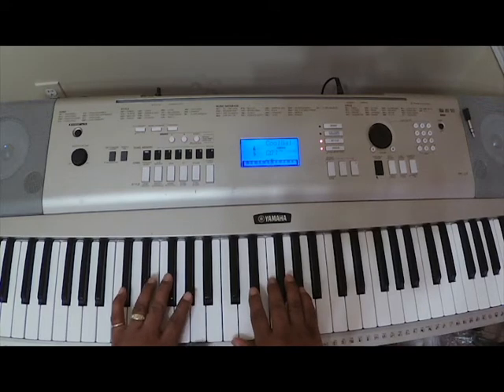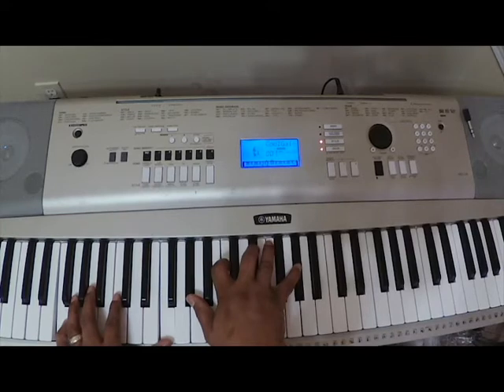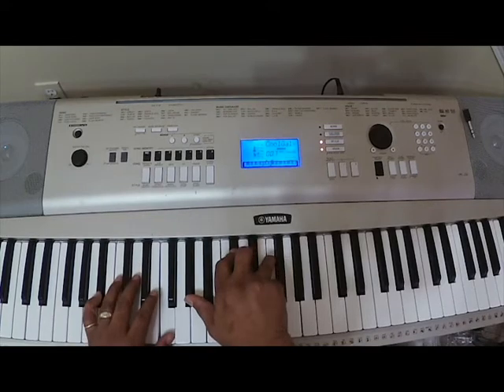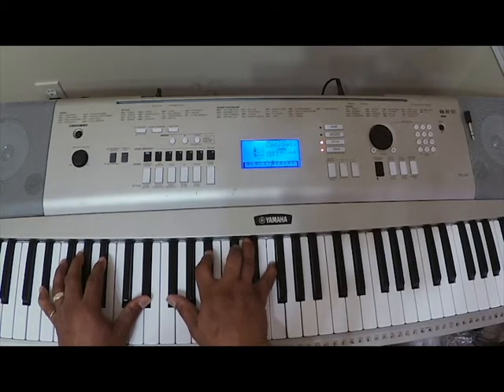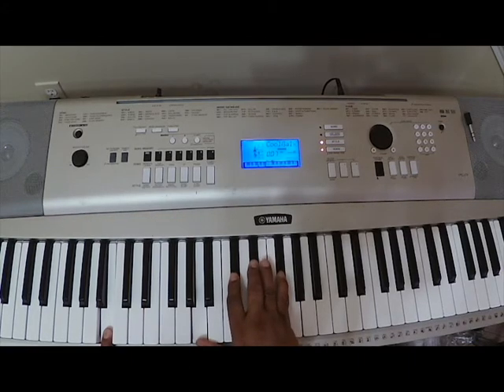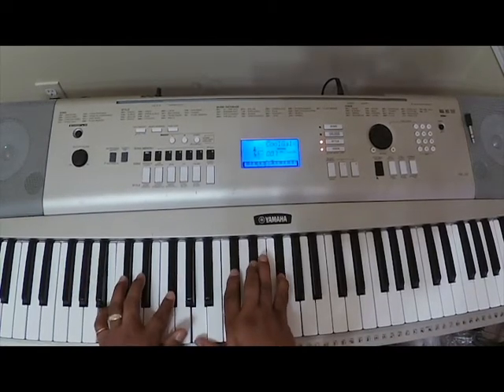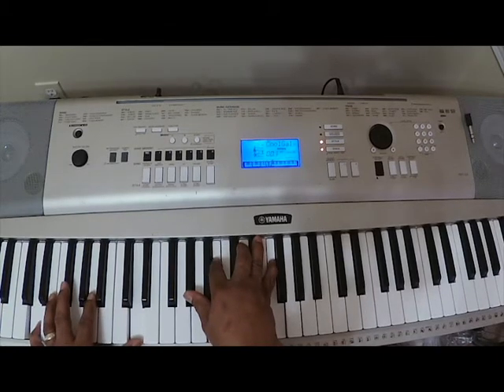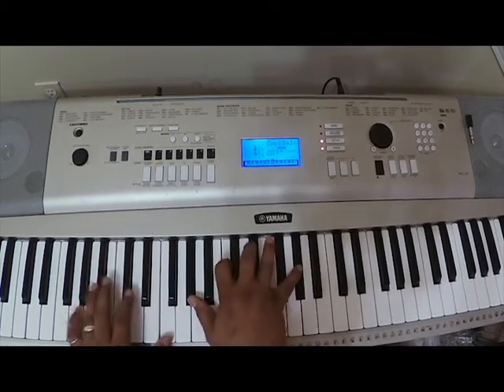You've Been So Faithful Piano Tutorial